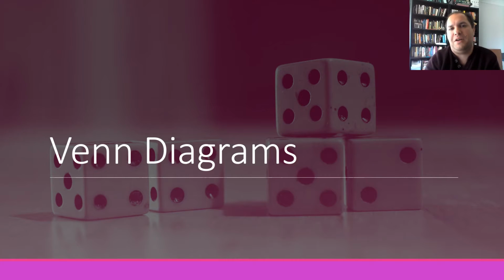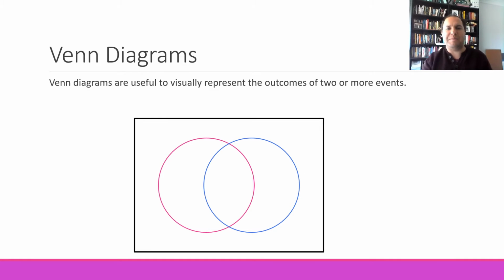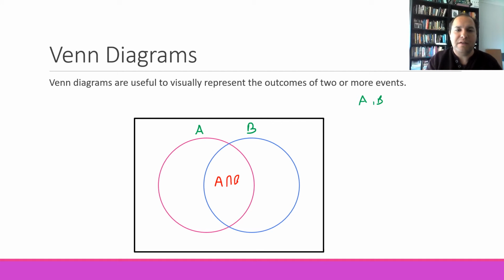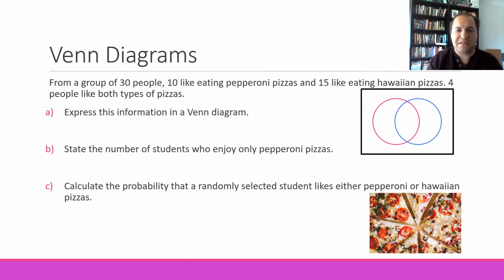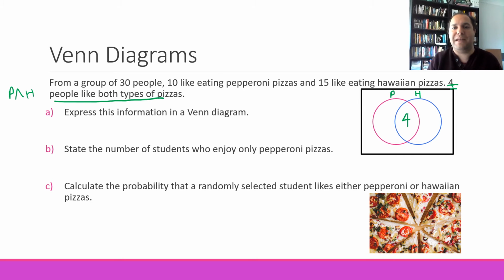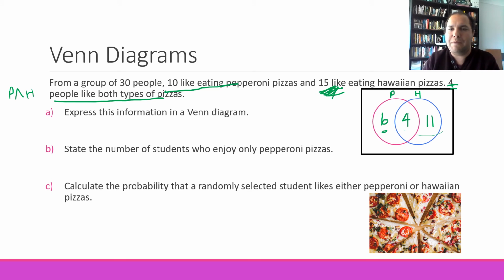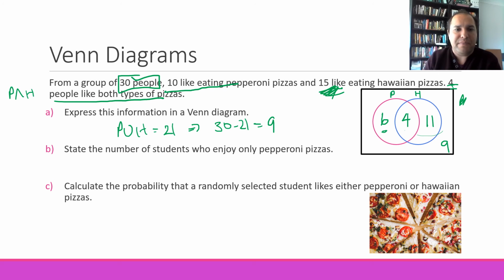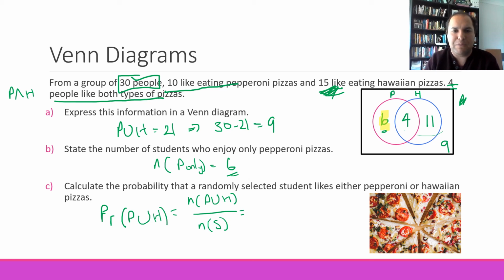Venn Diagrams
After watching this video, you should be able to:
Use Venn diagrams to display the outcomes of two or more events.
Use Venn diagrams to calculate probabilities.